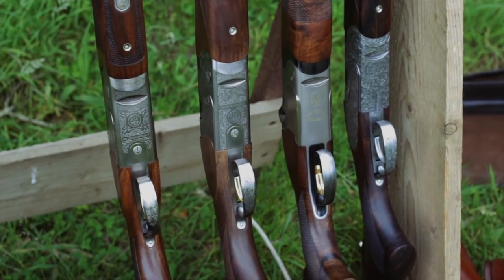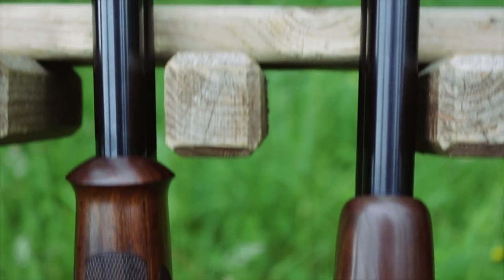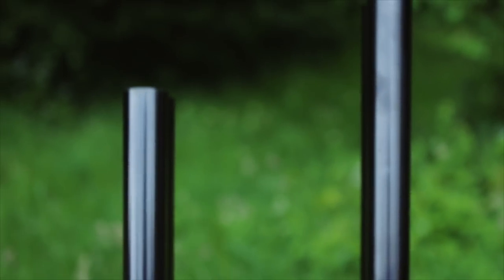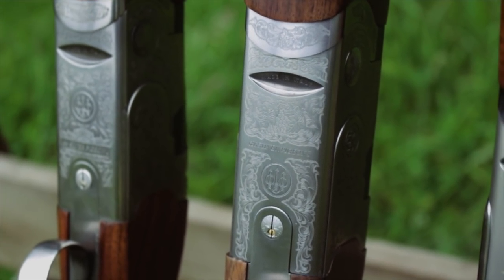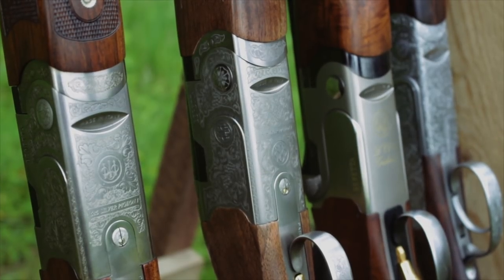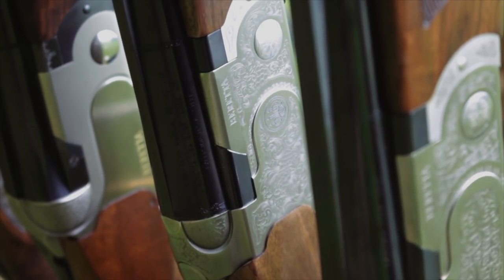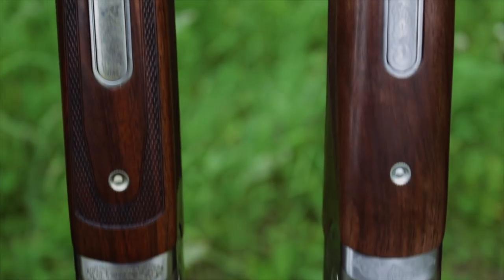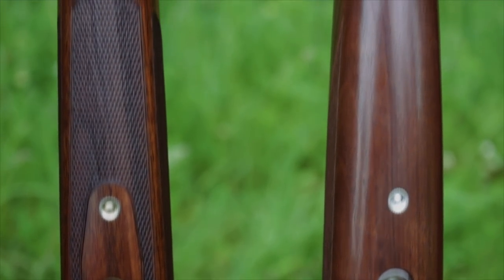New 2019 Beretta Silver Pigeon 1 Field - First Shots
We hit the range with the brand new Beretta Silver Pigeon 1 Field seeing what updates have been made and how this shotgun shoots. Enjoy!